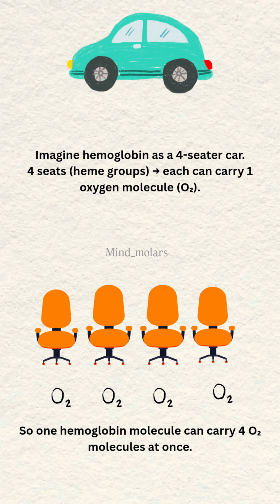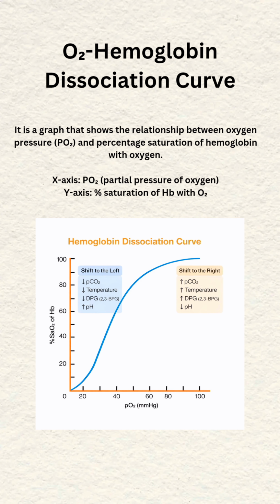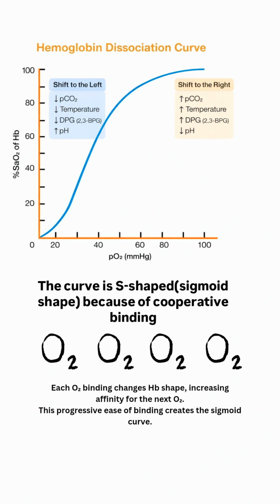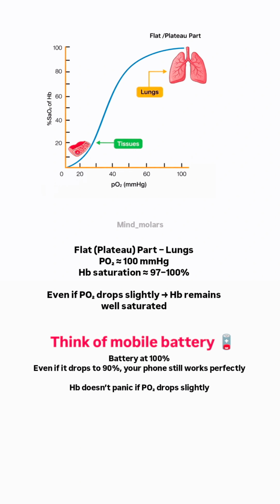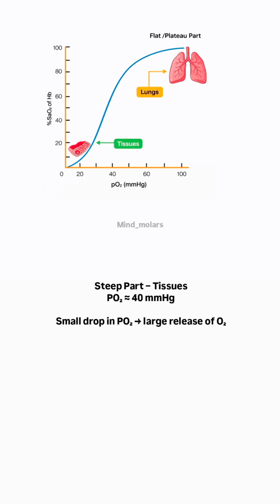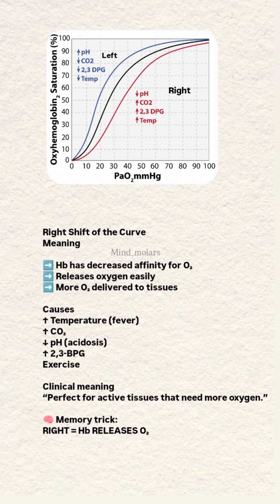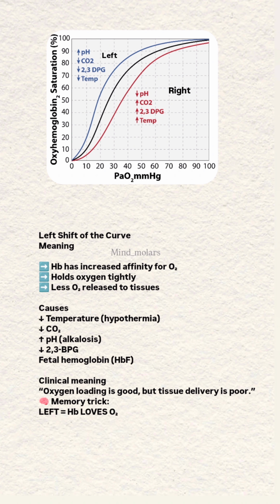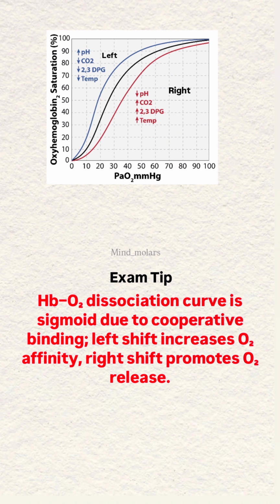Hb Curve Explained in 2 minutes | hb oxygen dissociation curve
“Understanding the Hemoglobin–Oxygen Curve Made Easy!”
Have you ever wondered how oxygen travels in your body and why hemoglobin behaves differently in lungs and tissues?
In this video, we simplify the Hemoglobin–Oxygen (Hb–O₂) dissociation curve for students of NEET, 12th, NCERT, and medical aspirants.
What you’ll learn in this video:
✅ Why the curve is S-shaped (sigmoid) – cooperative binding explained
✅ The flat part of the curve – oxygen loading in lungs
✅ The steep part of the curve – oxygen unloading in tissues
✅ Left and right shifts – factors affecting oxygen delivery
✅ Real-life examples to easily remember the concepts
This video is perfect for anyone preparing for NEET, NCERT exams, BDS/MBBS first-year physiology, or just curious about how your body works.